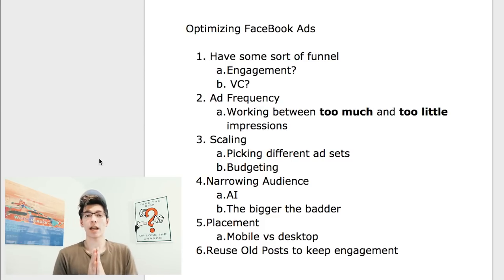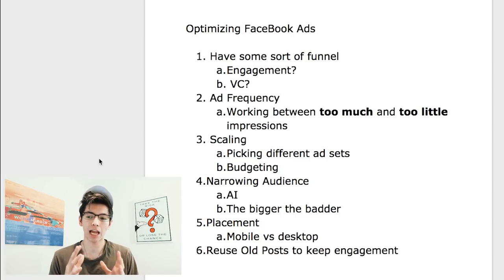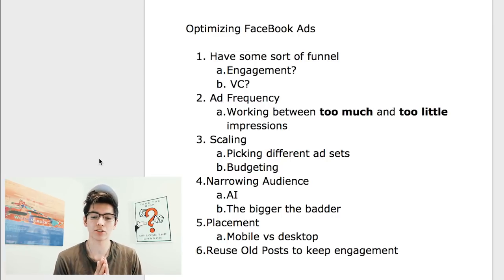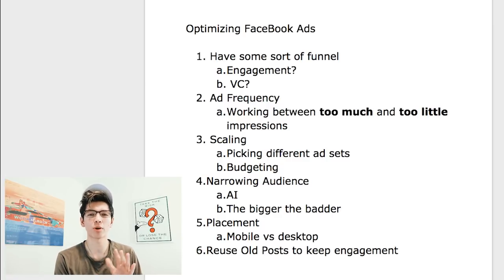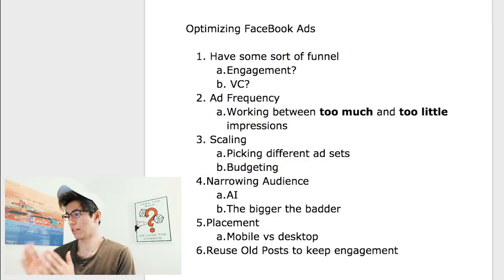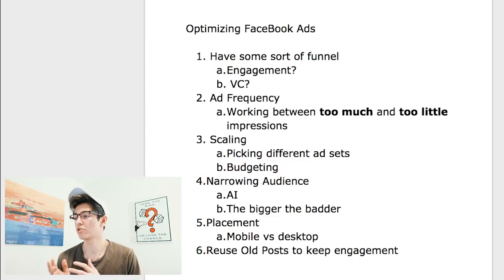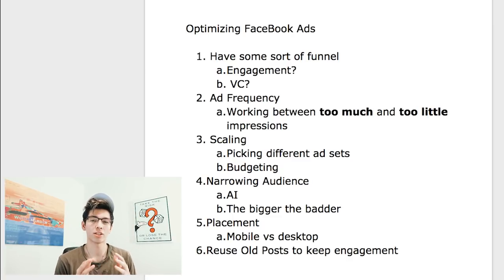OPTIMIZE FACEBOOK ADS WITH THESE 6 TRICKS *shopify dropshipping marketing guide*